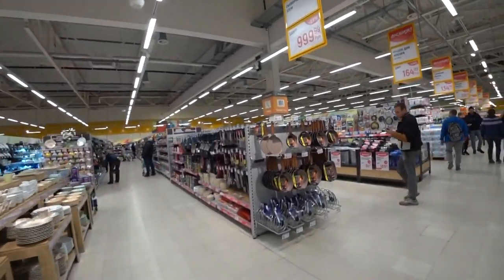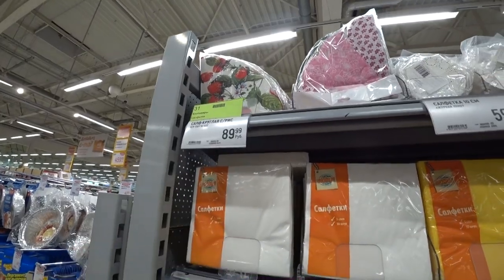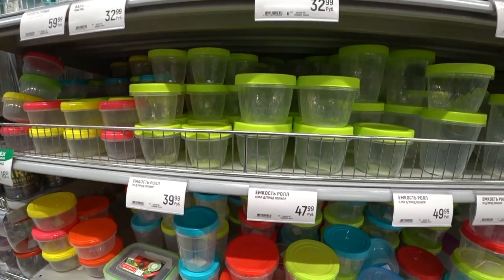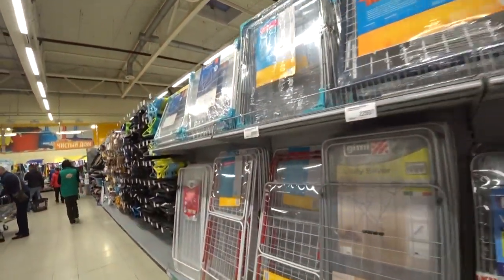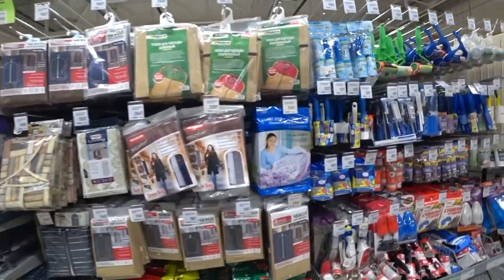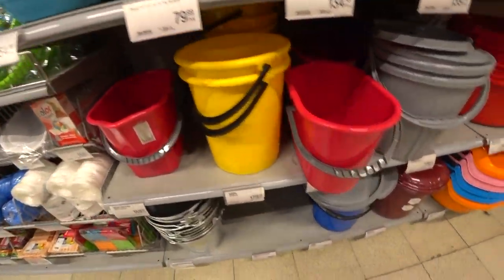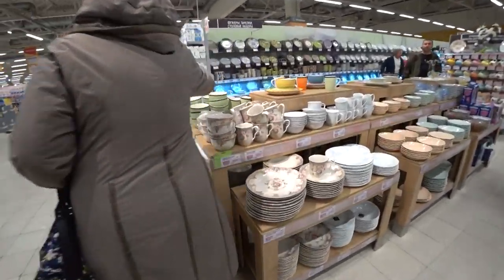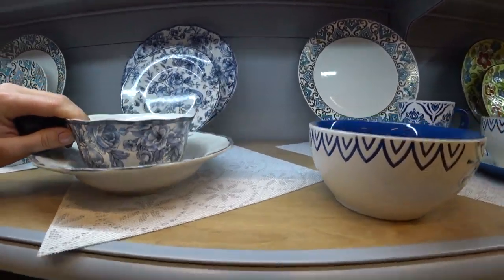RUSSIAN WALMART? Shopping in a HUGE supermarket. Household Products for Home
ES_In The Hotel Lounge 5 - Martin Gauffin
ES_Boss Agogo 3 - Martin Landstrцm
ES_Dressed Up For Dinner 2 - Magnus Ringblom
ES_Into The Night - Bird Of Figment